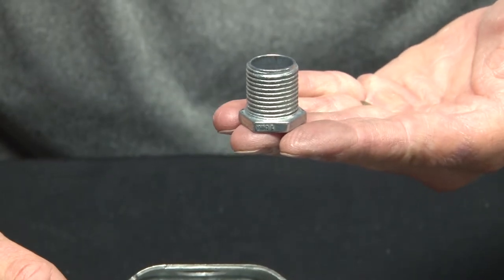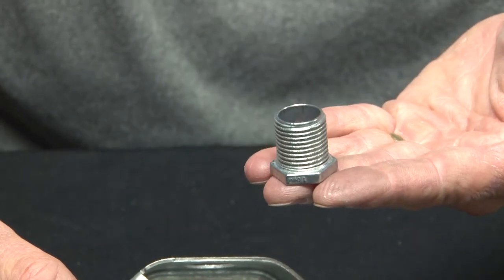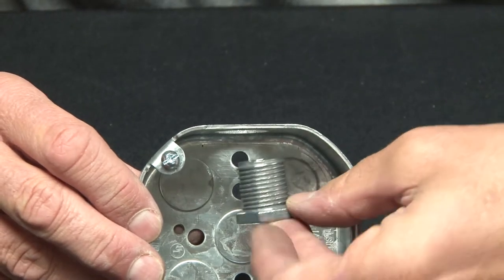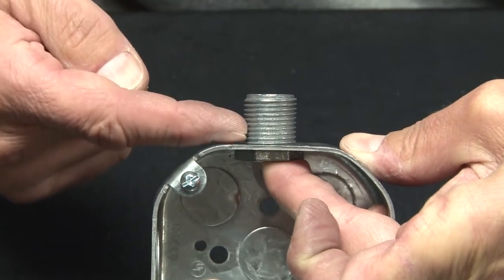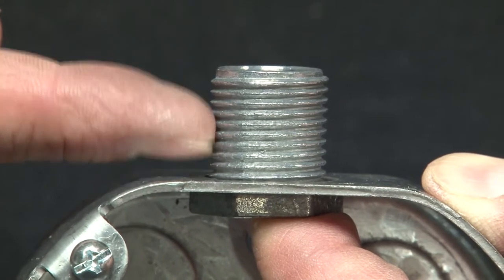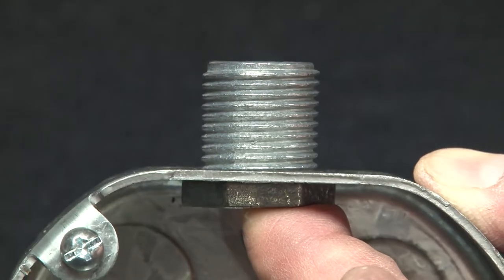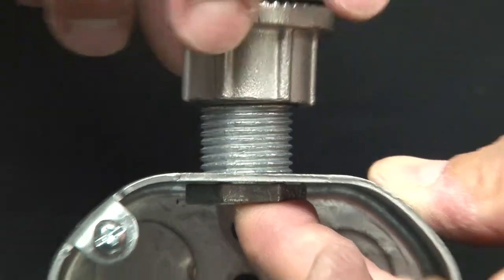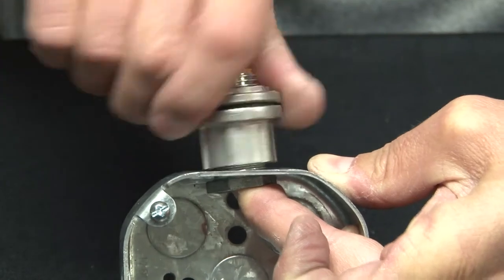3/4 in. Chase Nipple with Extra Long 1 in. Thread